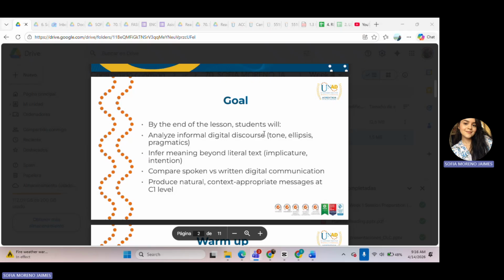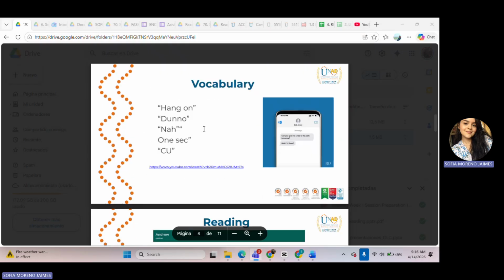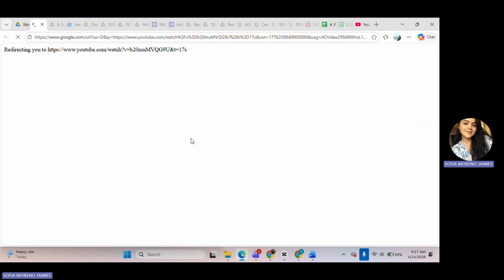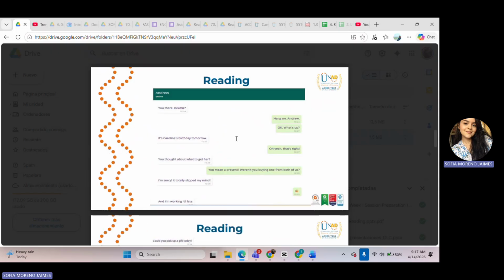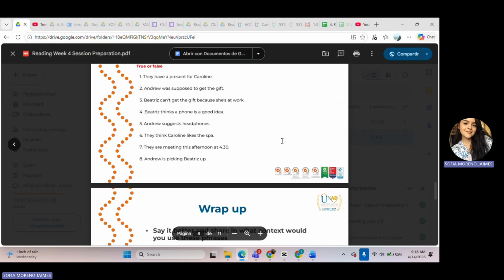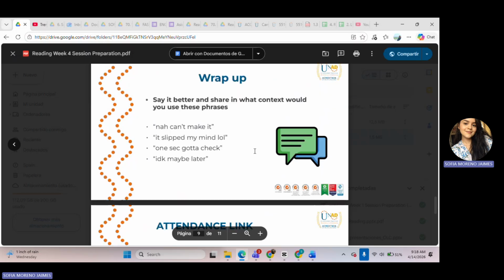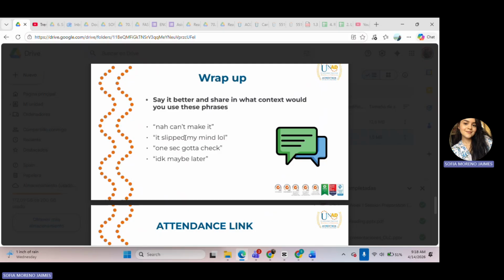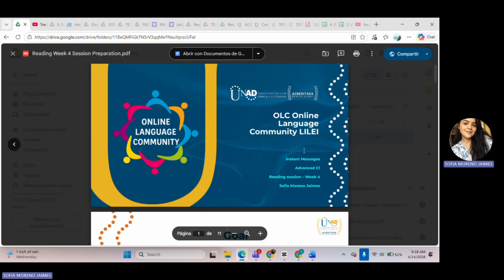Reading session 1 week 4